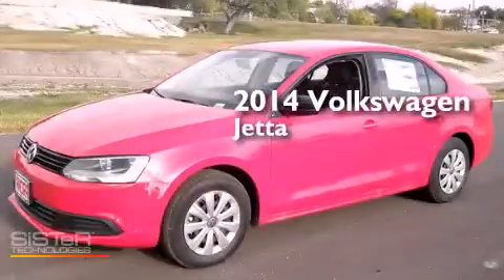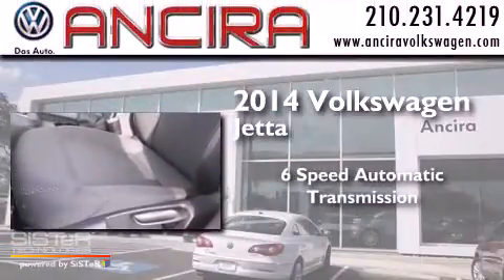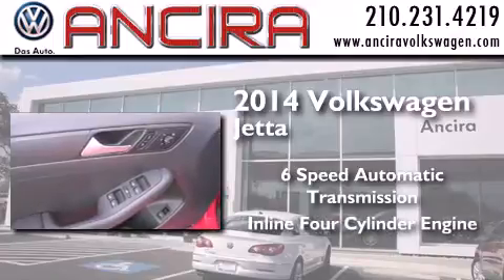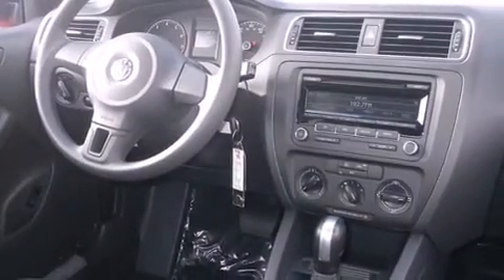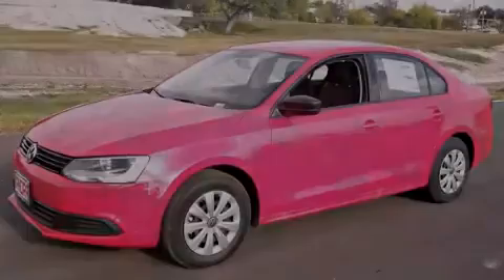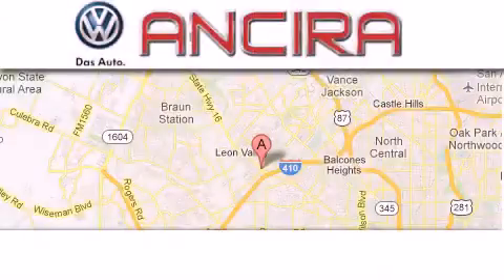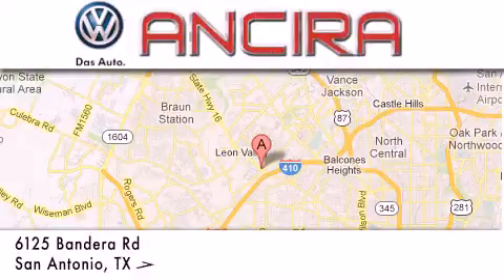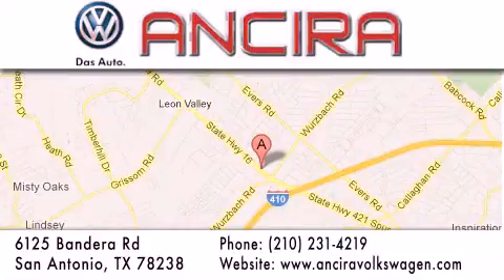New 2014 Volkswagen Jetta San Antonio Alamo Heights Boerne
New 2014 Volkswagen Jetta San Antonio, TX for sale. Year : 2014 Make : Volkswagen Model : Jetta Engine : 2.0L 4 cyls Trans . : Automatic 6-Speed Exterior : Tornado Red Interior : Titan Black w/Cloth Seat Trim Stock : V335862 Ancira Volkswagen 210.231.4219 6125 Bandera Road San Antonio , TX 78238